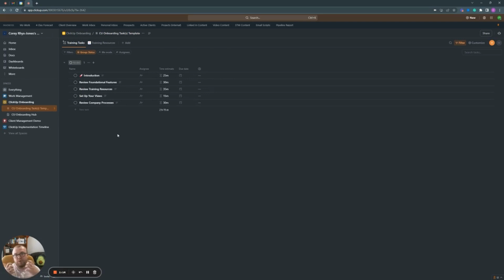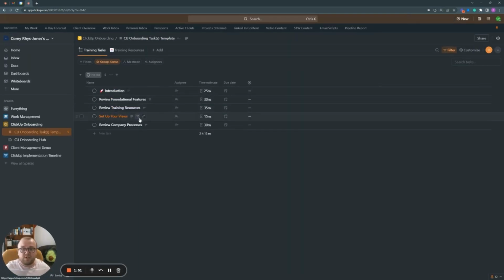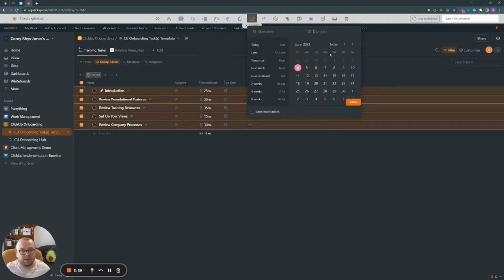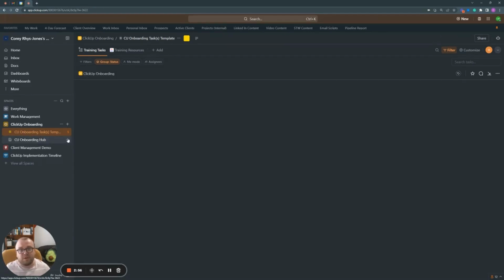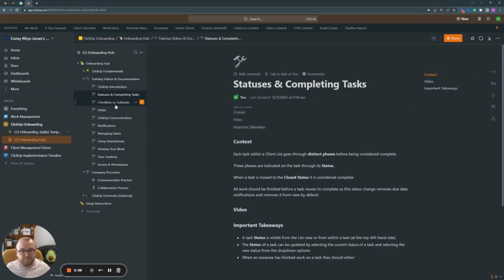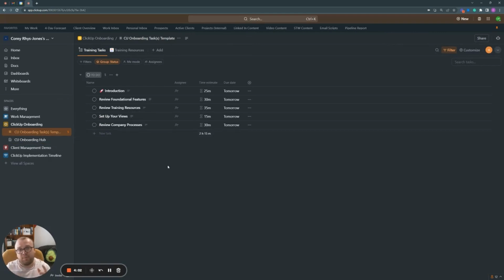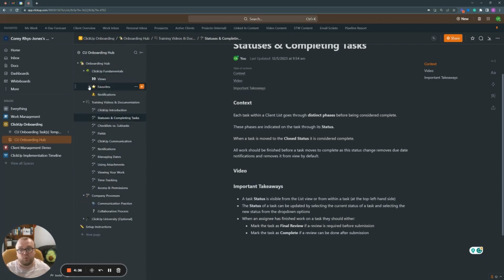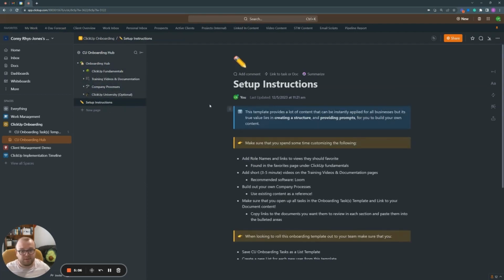ClickUp Training System | Create Product Experts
Use this system (video above and template below) to onboard your team into ClickUp. Nothing secures your ROI in ClickUp like targeted education.